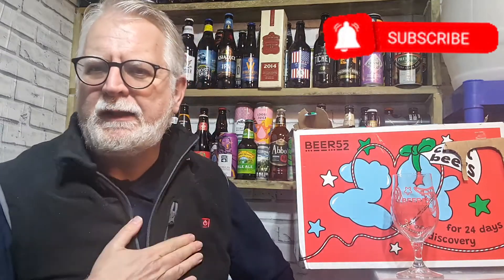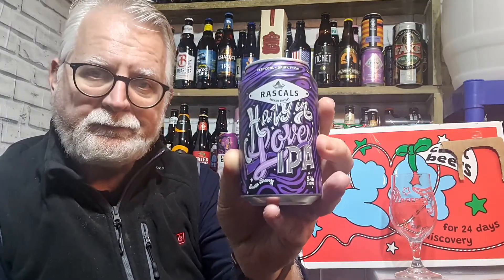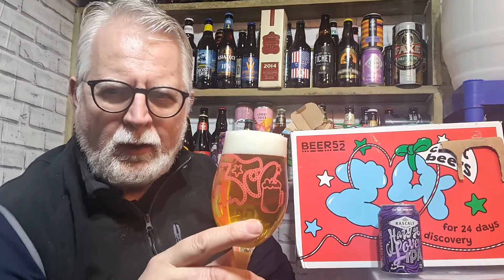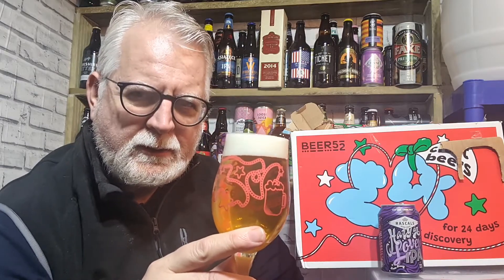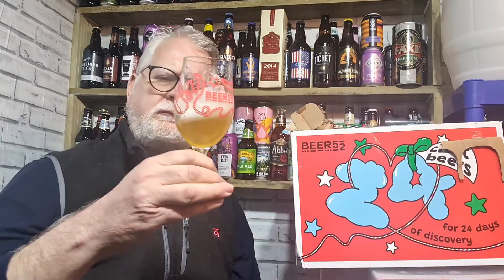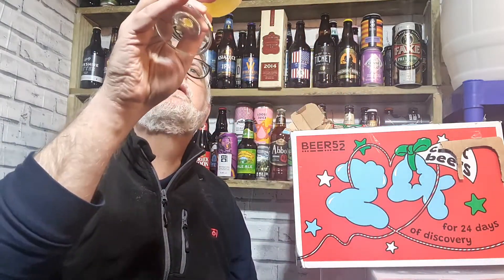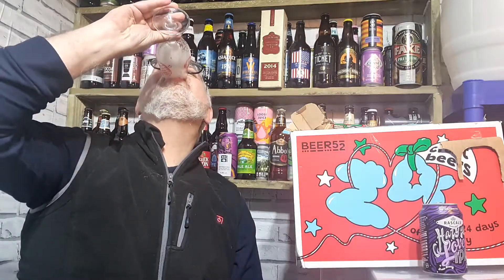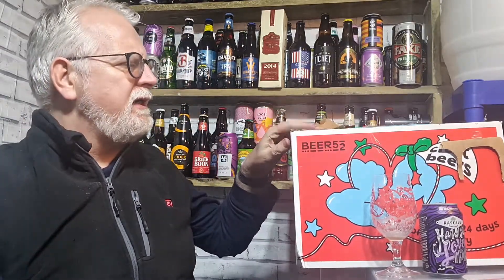Hazy In Love Beer Review | Rascals Brewing Co | 2021 Beer52 Advent Calendar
Day 16 from my Beer52 advent calendar 2021.